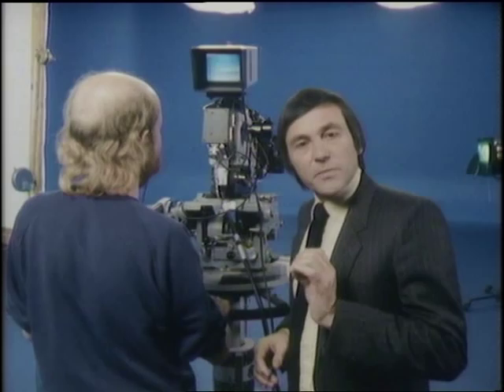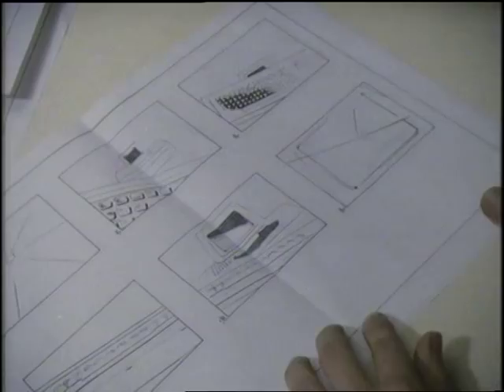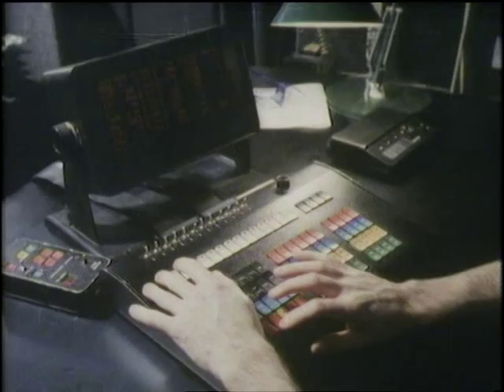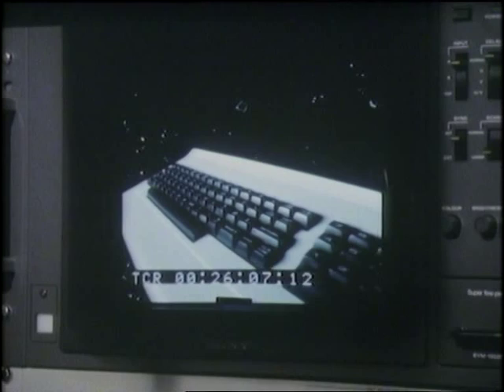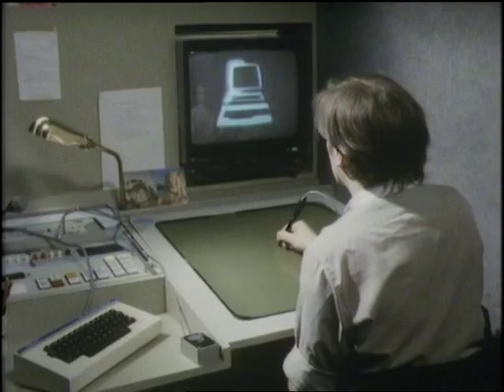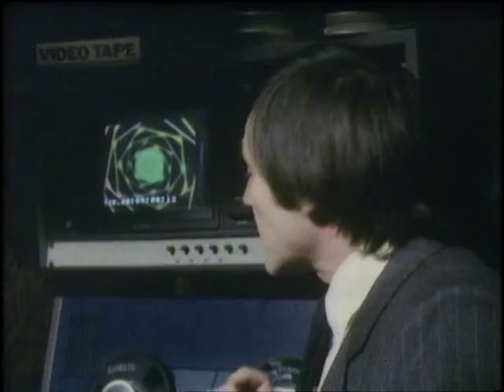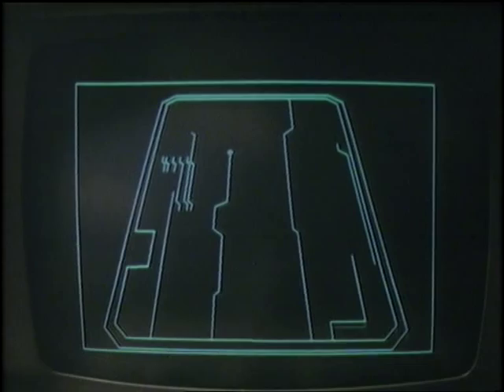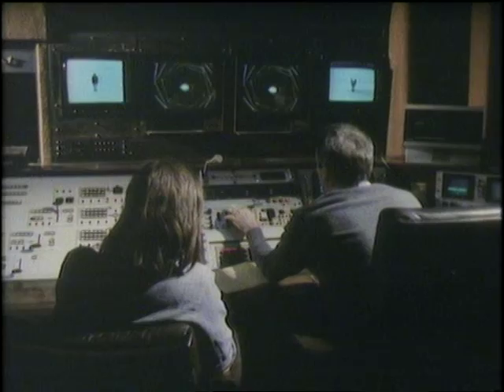TV special effects - Database - 1980's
'Database' presenter Tony Bastable takes us through the complex computer wizardry that is needed for hi tech special effects in the film and TV industry. First transmitted 28/06/1984
Original title music replaced for copyright reasons.
Opening music supplied by the youtube free music scheme - Stoker - Jingle punks